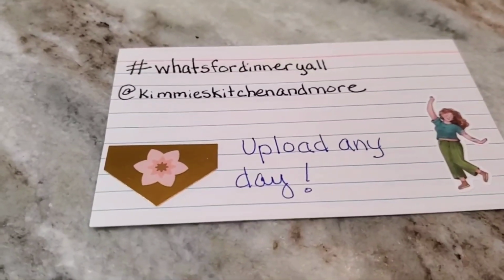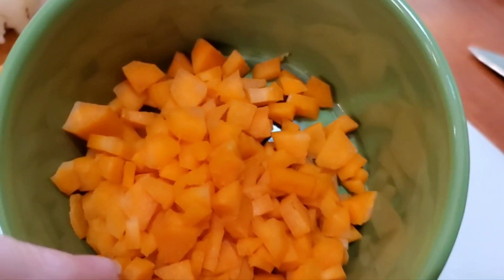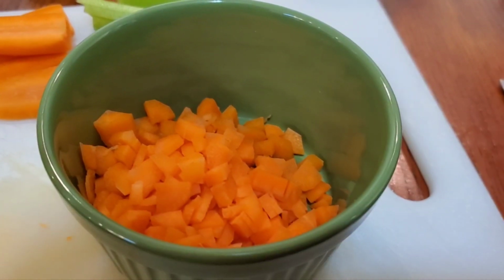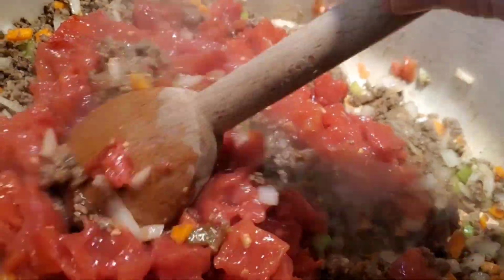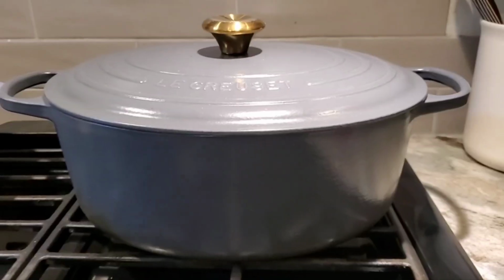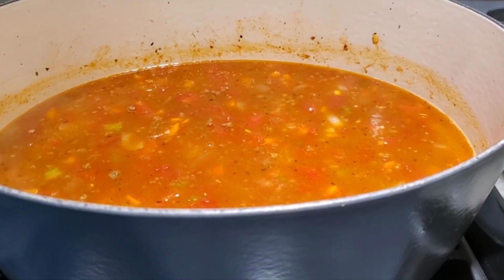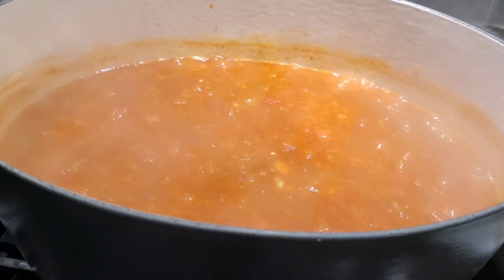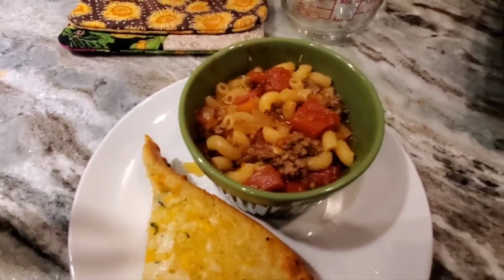One Pot Comfort Food Budget Meal